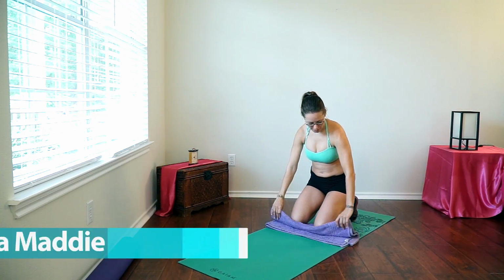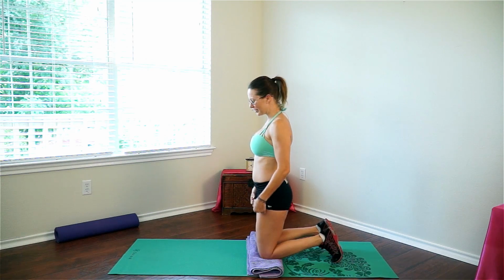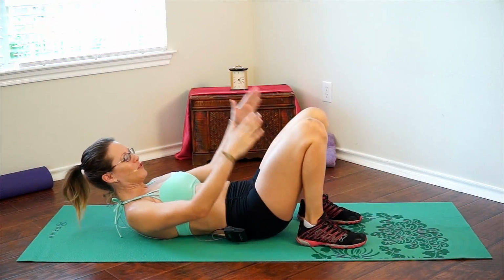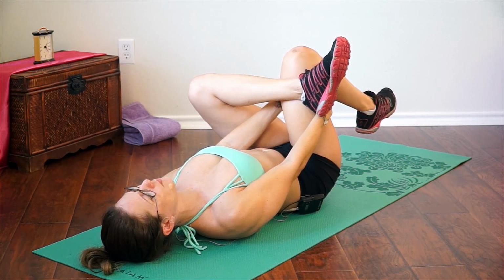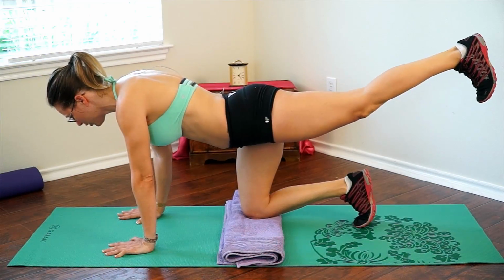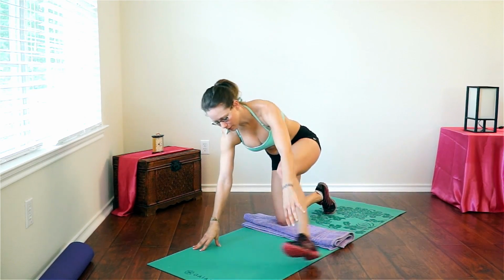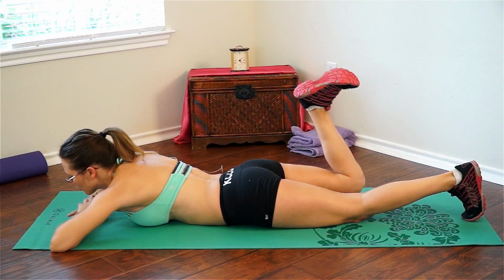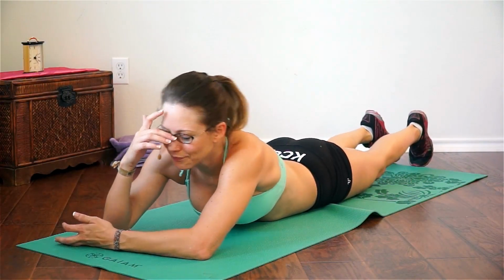Butt Workout 1: Tone & Lift! 20 Minute At Home Beginners Workout | Bikini Model Glute Series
In this 20 minute video, Dena Maddie gives you a follow along at home workout to help lift your butt and slim your thighs! This routine is Part 1 of a Bikini Model Glute Series that will give you the best exercises for glute and thigh toning!  Whether you want a bubble butt or slim thighs and toned glutes, this workout is perfect!